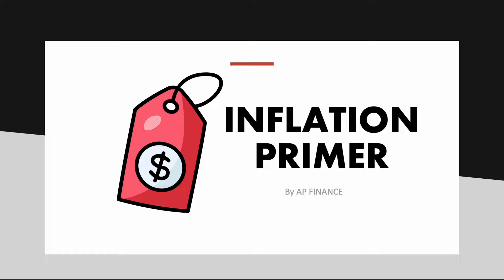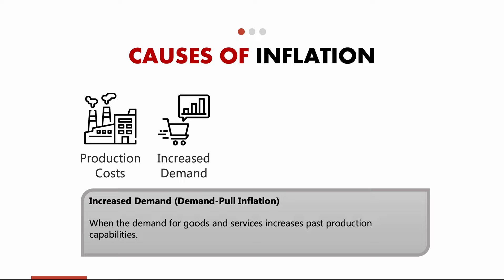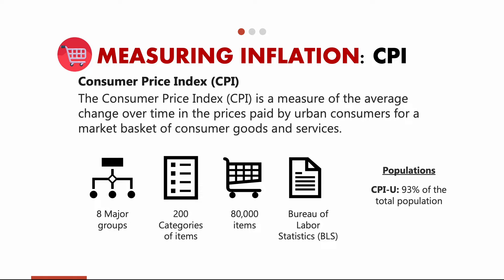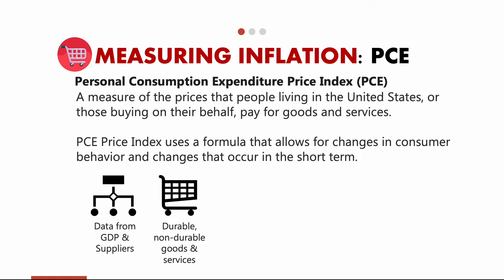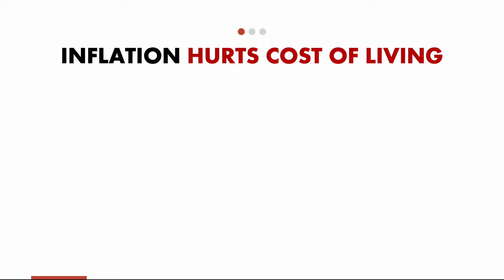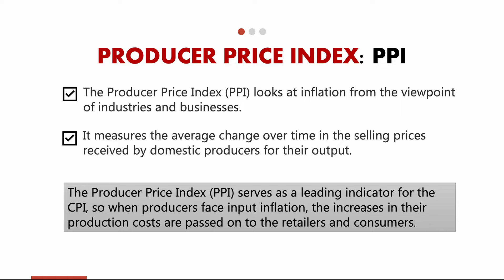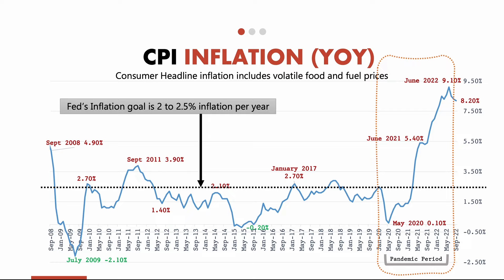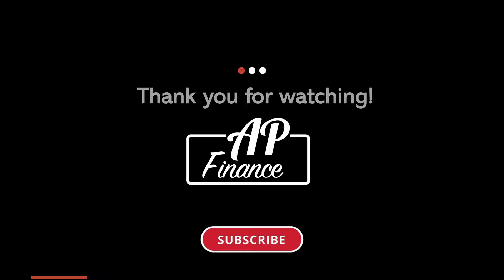Inflation Primer - Easy to understand video on Inflation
This video explains Inflation in a short and simple format. It includes explanations of the types of inflation indexes, causes of inflation, CPI and PCE Inflation charts, and corrective measures.